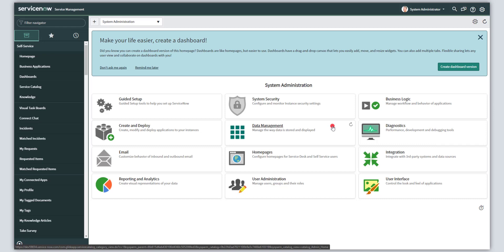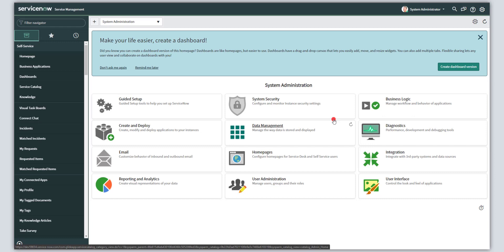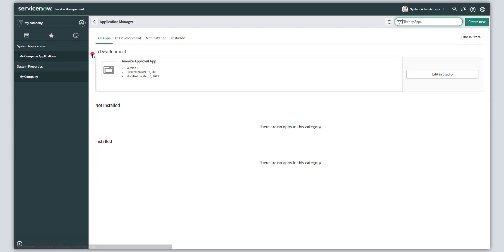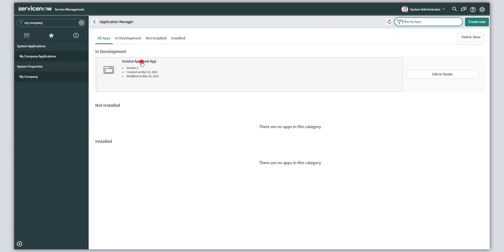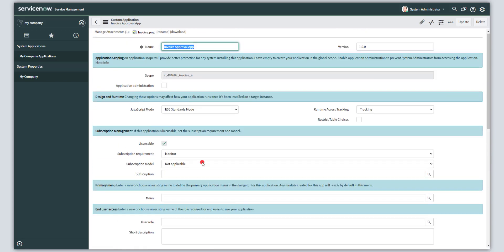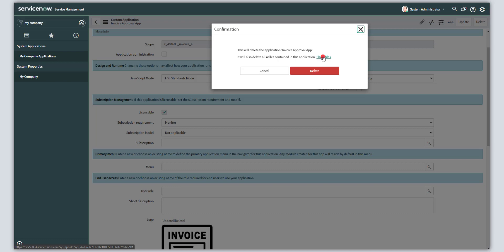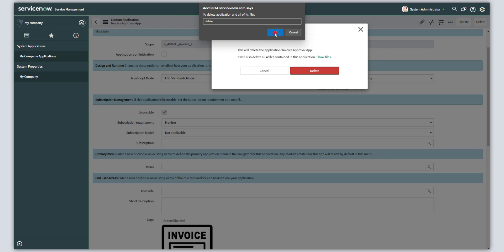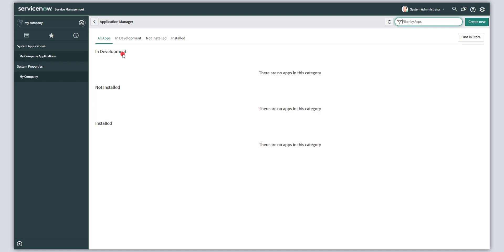How To Delete a Scoped App in ServiceNow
This tutorial will show you how to delete a scoped app in ServiceNow App Engine. A scoped app is a private container that stores all of the files and components associated with a specific app. ServiceNow App Engine is a  low-code application development platform that enables organizations to build custom desktop and mobile applications that can be used to automate and digitize workflows.